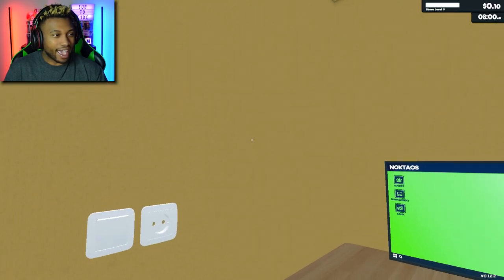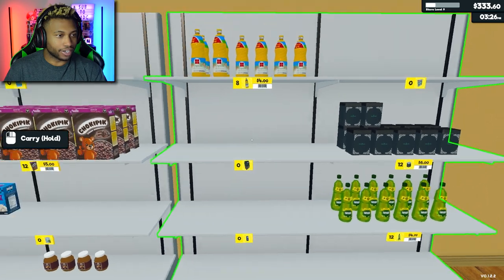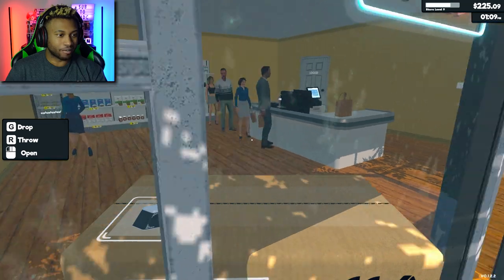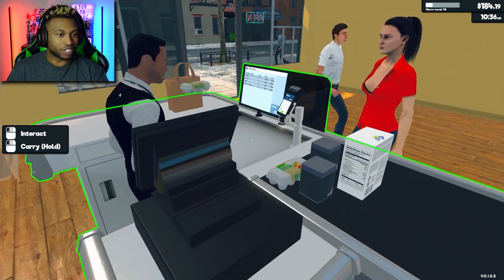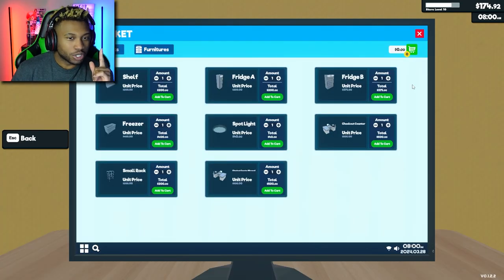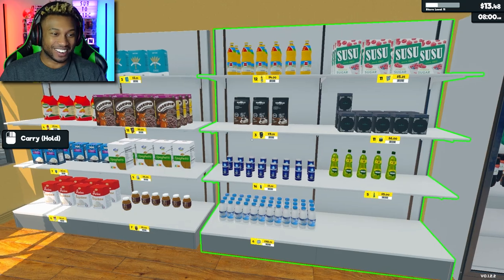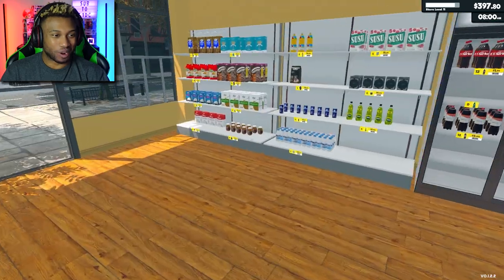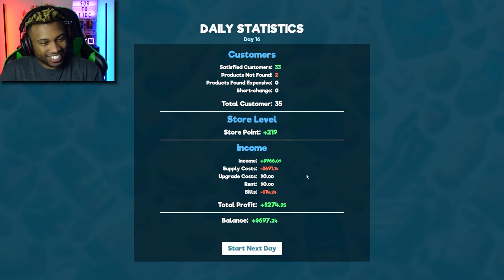Now I'M The Manager In Supermarket Simulator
I finally become the manager in Supermarket Simulator. Hiring a new employee I can finally take the time to focus on restocking shelves, and adjusting prices... Although it's not as easy as it seems...